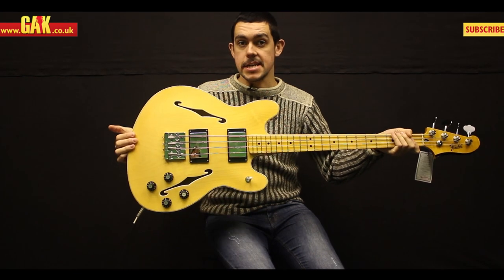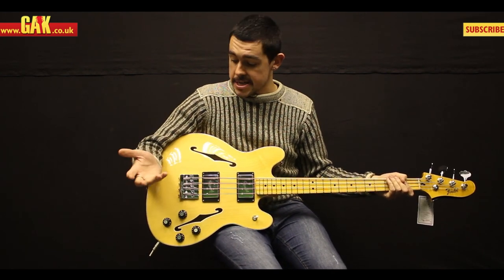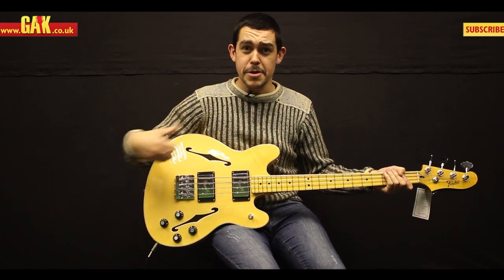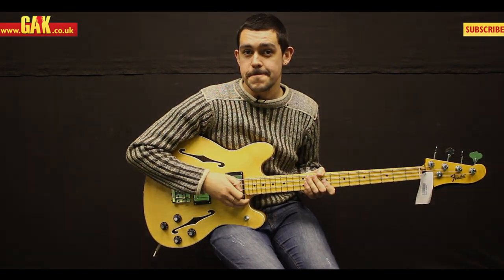Fender - Modern Player Starcaster Bass Demo at GAK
Fender introduces a new model of what is surely one of its rarest-ever instruments, the semi-hollow Starcaster Bass. Only a handful of prototype models appeared during the mid 1970s, unusually distinctive as the only offset semi-hollow bass guitar in Fender history (to say nothing of its two enormous humbucking pickups). After decades of virtually fabled status, the Starcaster Bass now reappears in electrifying Modern Player form with superior sound, build and beauty ideal for bassists with a flair for appealingly unconventional Fender style.

The Fender Starcaster Bass guitar's thin semi-hollow offset body has a bound maple top and back, with stylish bound f-holes. A short-scale bass (30"), it has a "C"-shaped maple neck topped by the distinctively curvaceous Starcaster headstock, and a 9.5"-radius maple fingerboard with 22 medium jumbo frets and black-dot inlays. Other premium features include dual Fender Wide Range humbucking bass pickups with three-way toggle switching, four skirted "amp"-style control knobs (volume and tone for each pickup) and a four-saddle Fender Hi-Mass bridge. Available in gorgeous Natural, Black and Aged Cherry Burst gloss finishes.